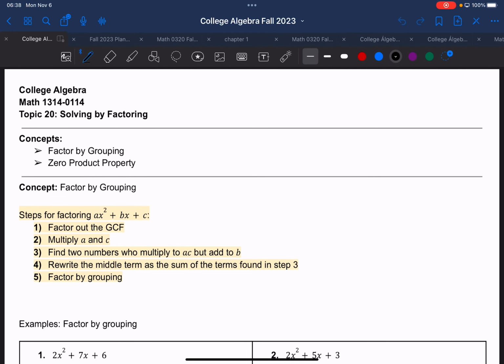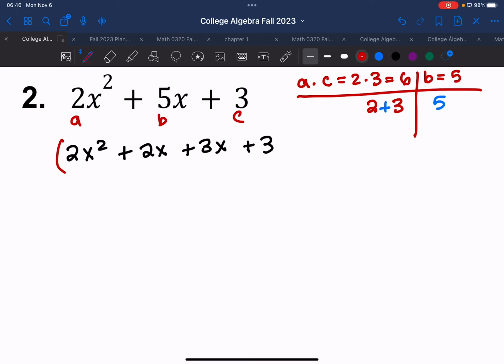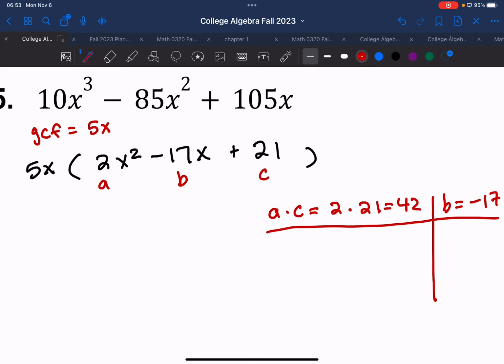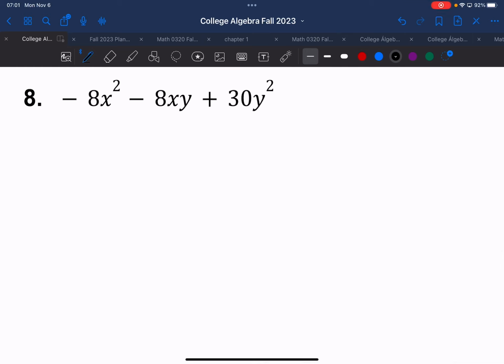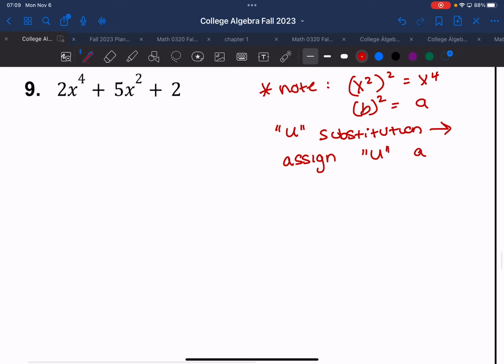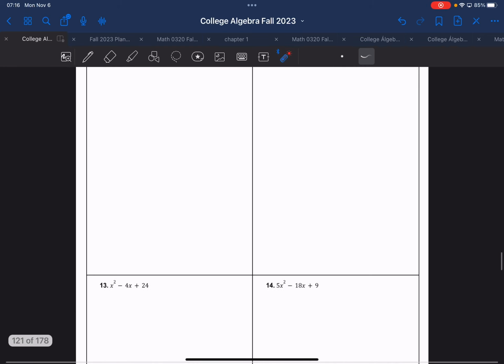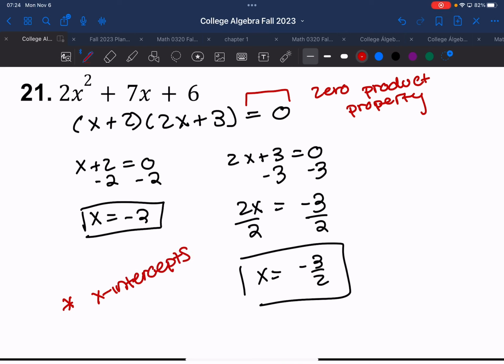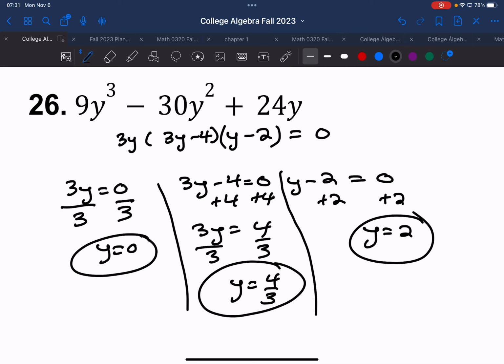Topic 20 Solving by Factoring